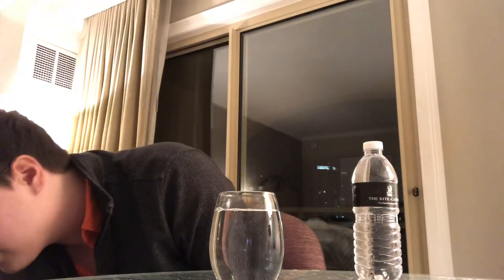Water Bottle Review: Episode 1 / The Ritz Carlton of Sarasota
Oh boy do I love water hmmmmm yes

Please I need attention to support my very fragile ego

That’s it please smash like because I can’t do it myself